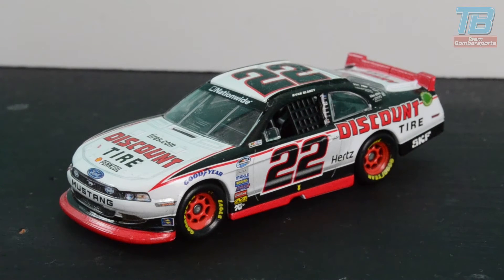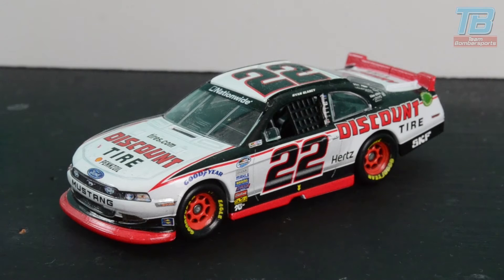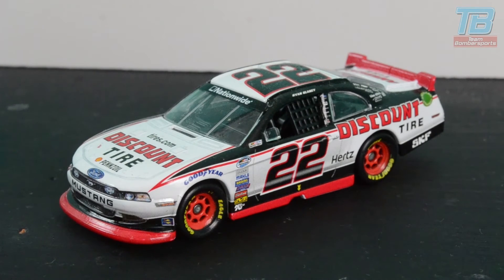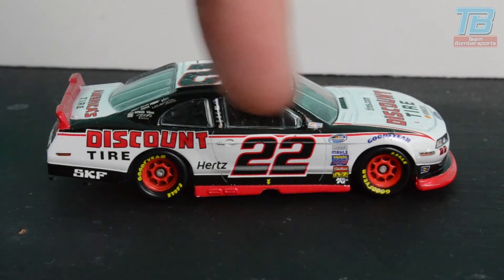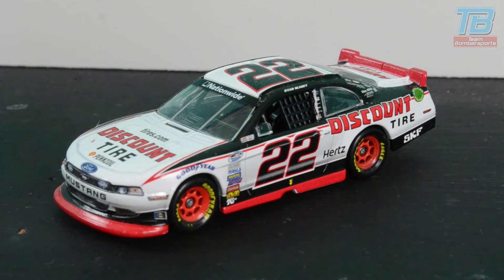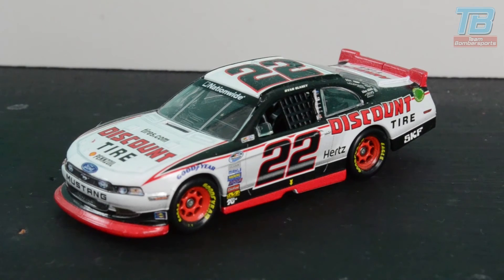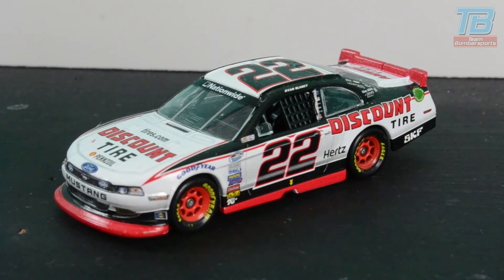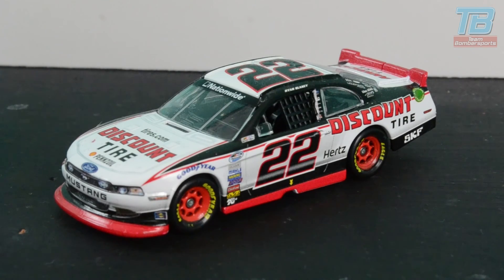NASCAR Diecast Review: 2014 Ryan Blaney #22 Discount Tire Ford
This week's NASCAR Diecast Review continues the Nationwide theme as we build up to my next NASCAR Stop Motion race, the Race Gear 200! This week it's Ryan Blaney's #22 Discount Tire Ford, which he famously beat Kyle Busch at Bristol with, up for review.